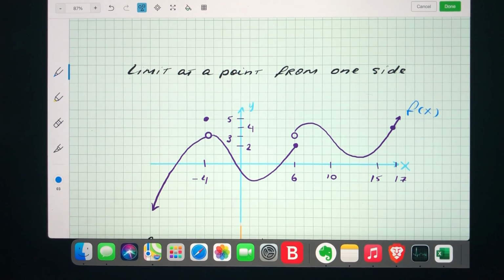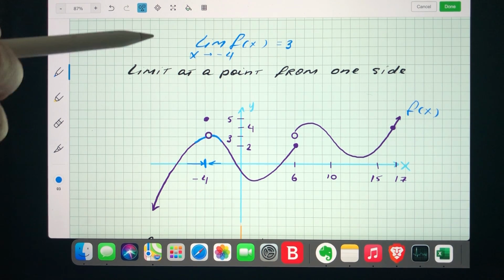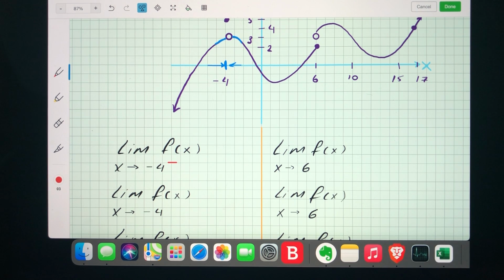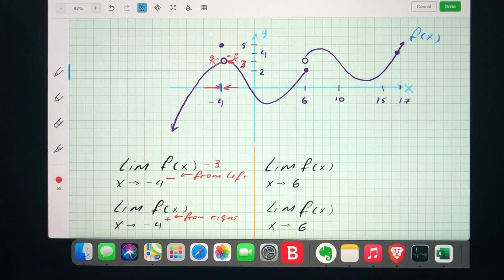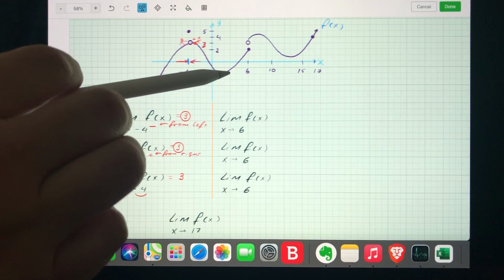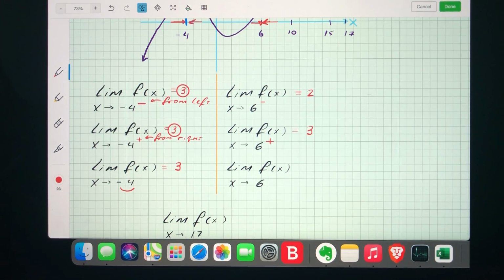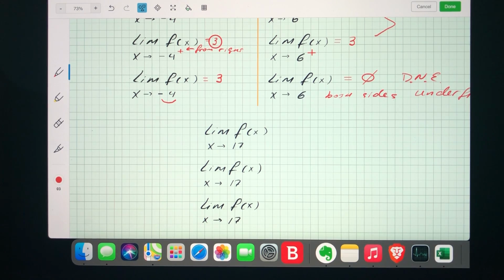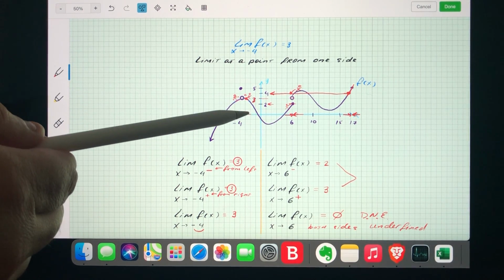Calculus: Limit at a point from the right and from the left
How to find a limit at a point from the right and from the left. How to find a limit from both sides. Using a graph to find the limit at a point.